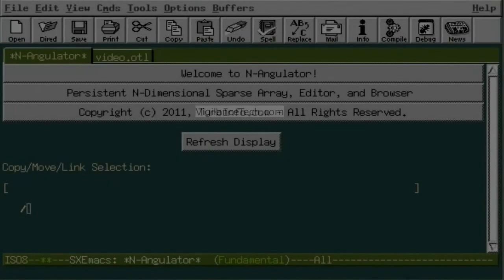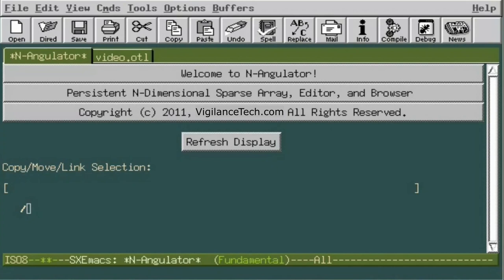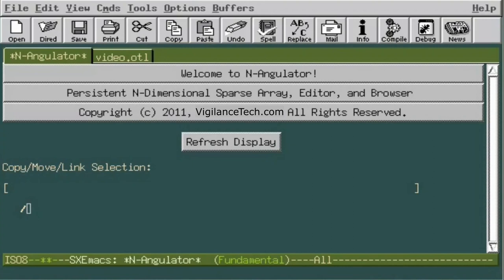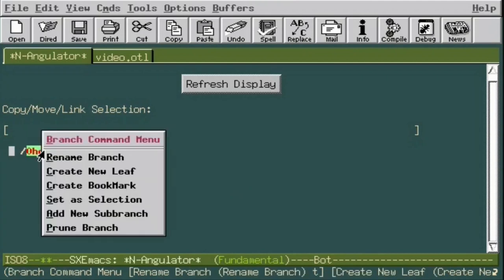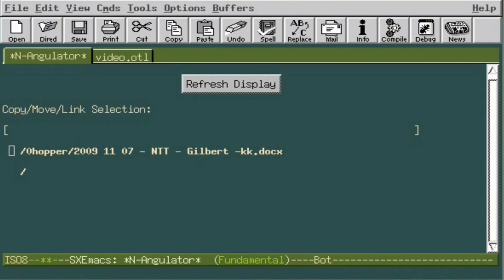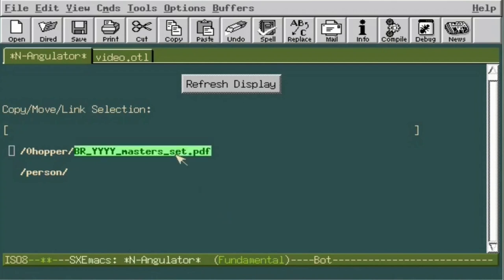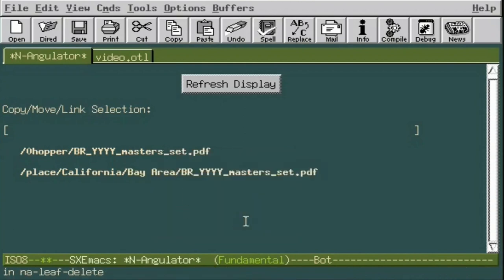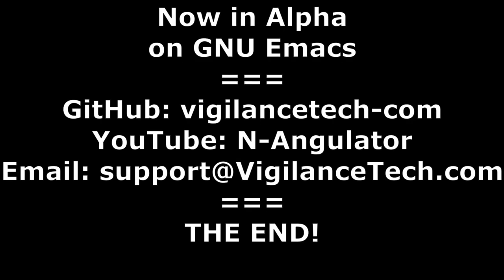EmacsConf 2021: Introducing N-Angulator - Kevin Haddock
You can view this and other resources using free/libre software

The Unix file system is essentially an N-dimensional sparse array that currently lacks a decent editor and browser which can effectively leverage the logical tri-angulation (or, more properly "n-angulation") of atoms/blobs within it.

N-Angulator is the genesis, to wit, the "Model-T," of such a program.